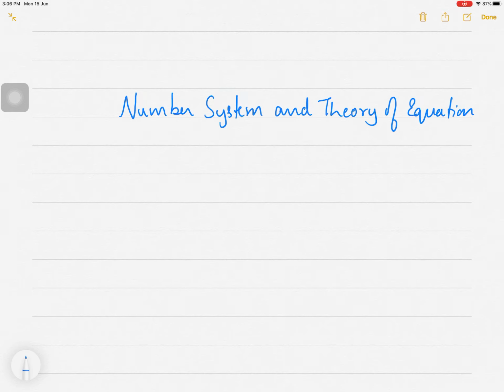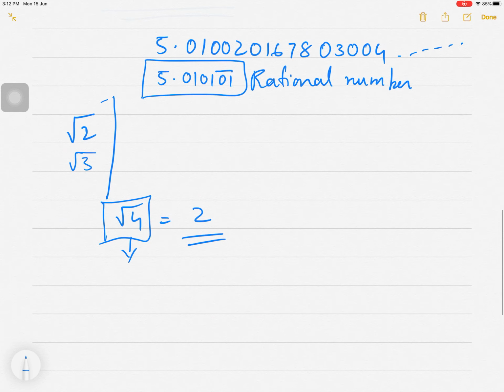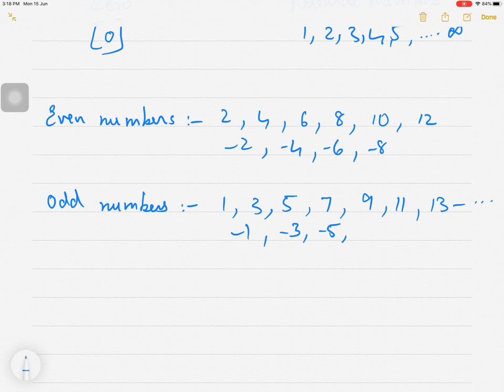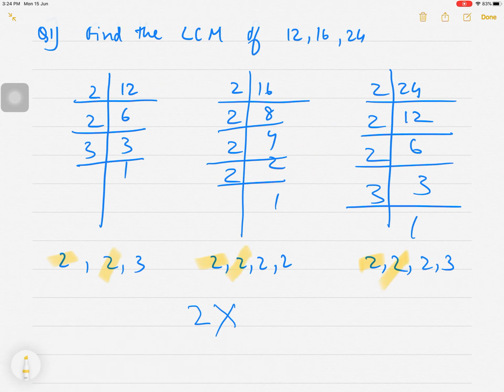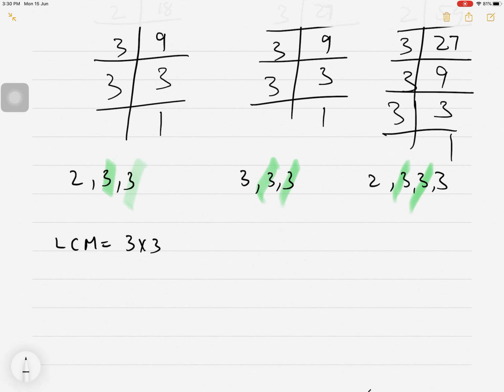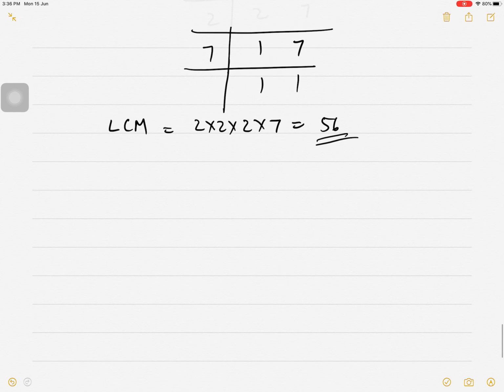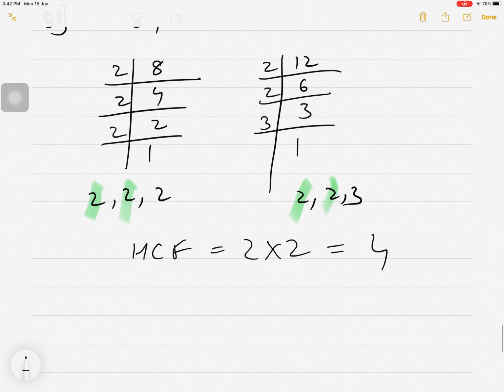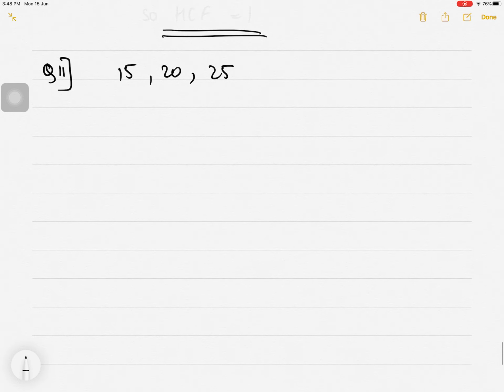Number system and Theory of Equation Class 1, first year B.Com., 2nd Semester, Mangalore University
This video is intended for students of SDTPFG College, Kateel